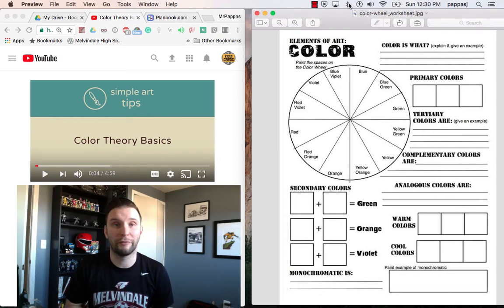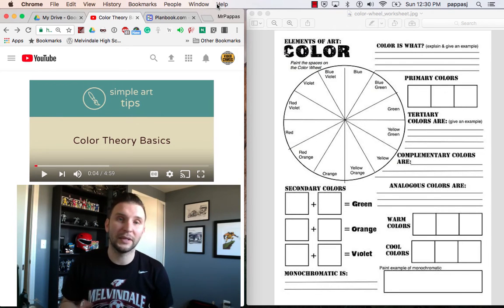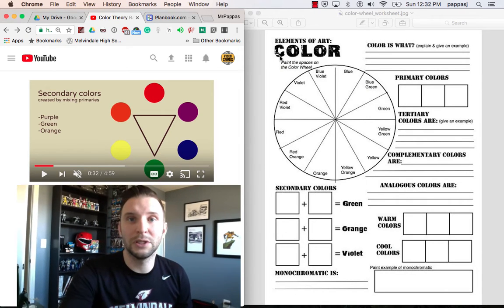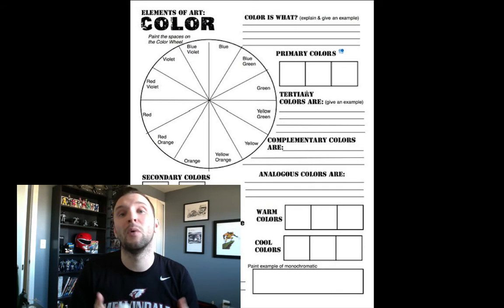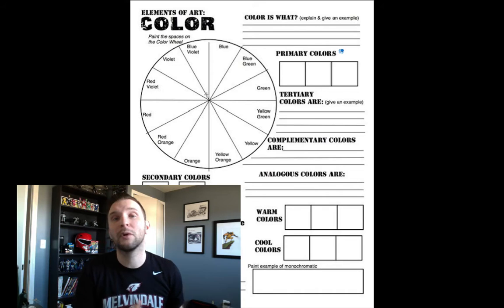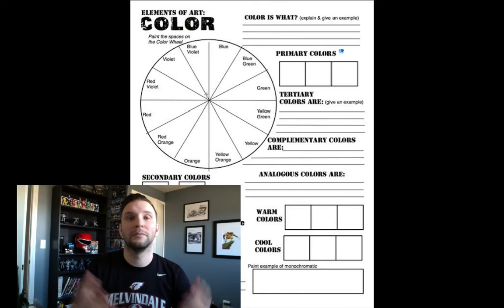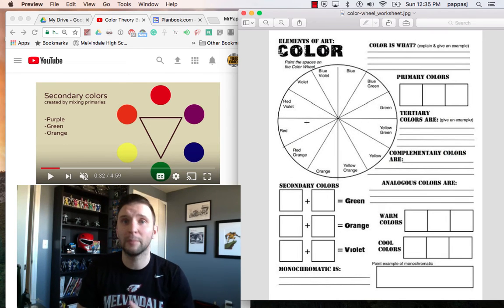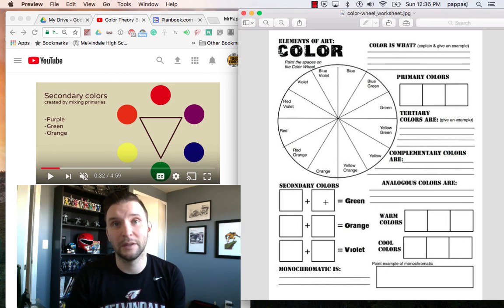Intro to Art: March 19 Intro to Color Theory Guided Notes